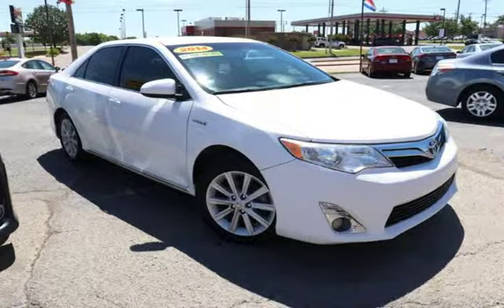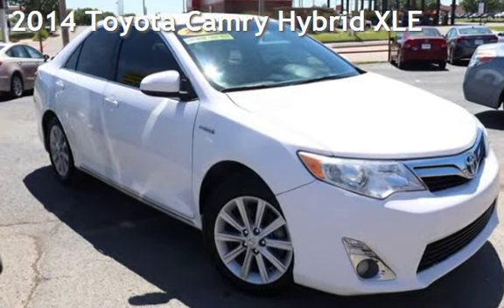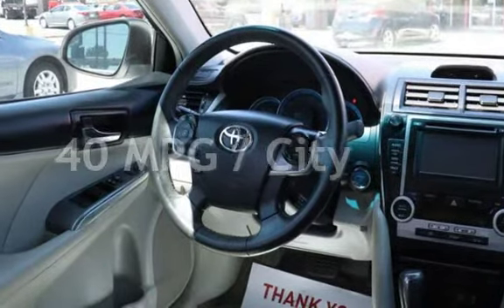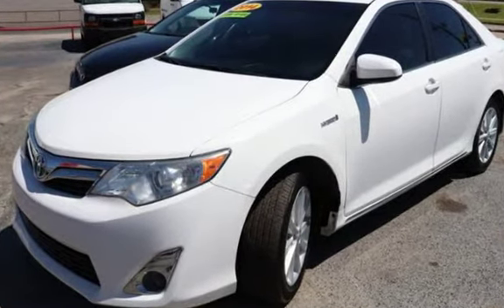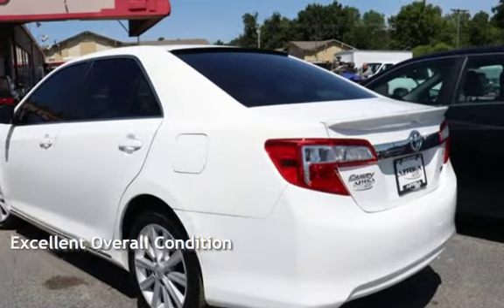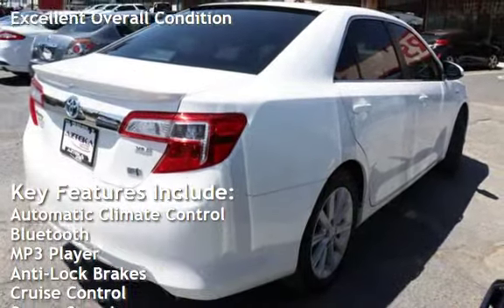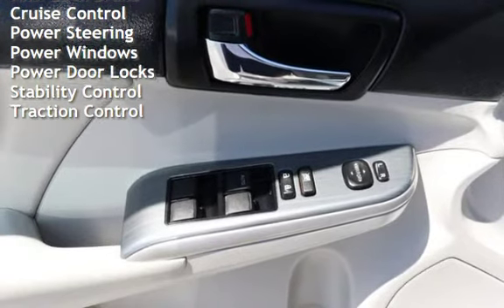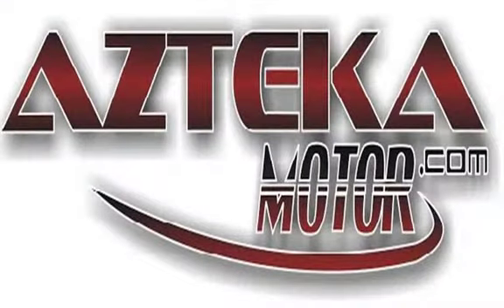2014 Toyota Camry Hybrid XLE for sale in TULSA, OK